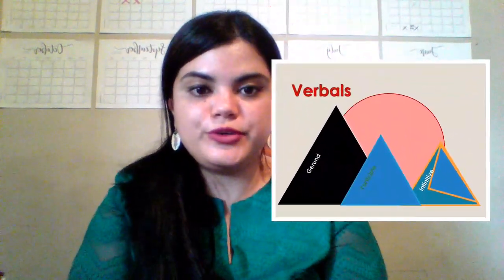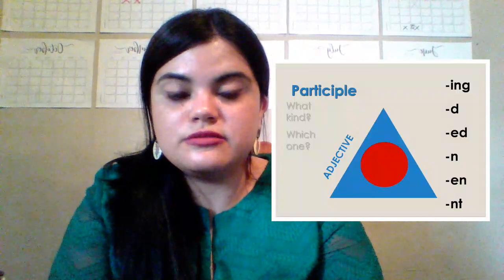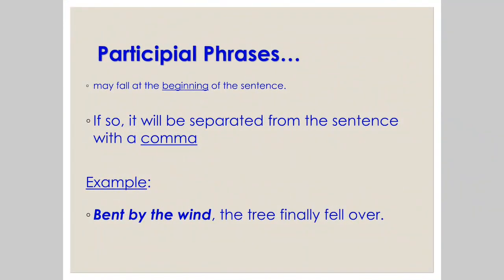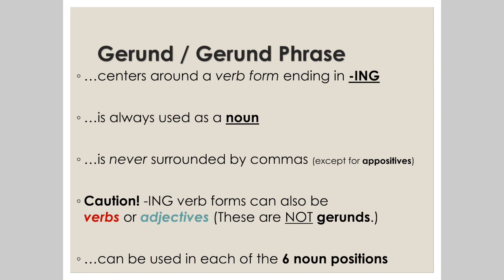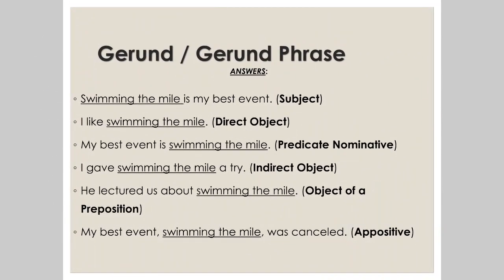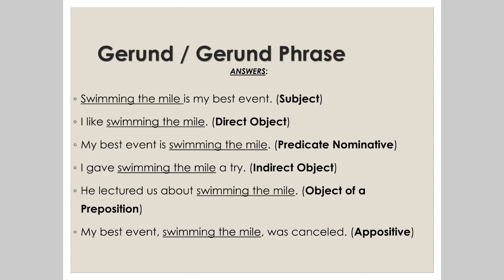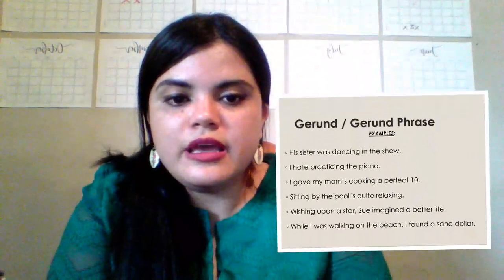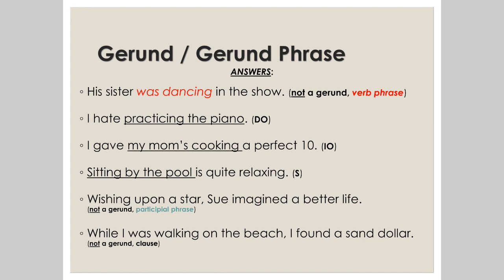11th - English - Verbals, Gerunds.